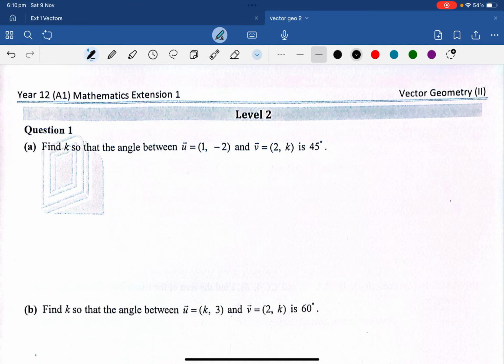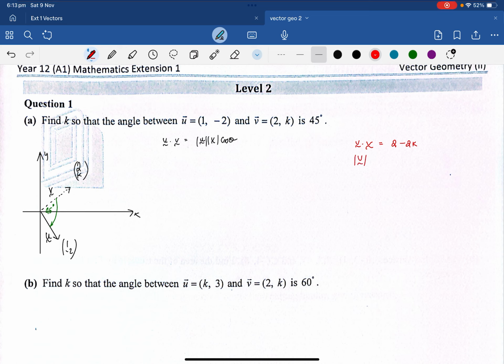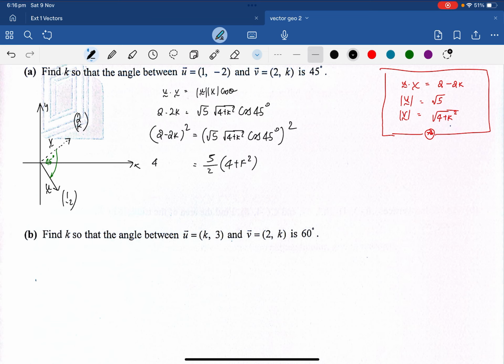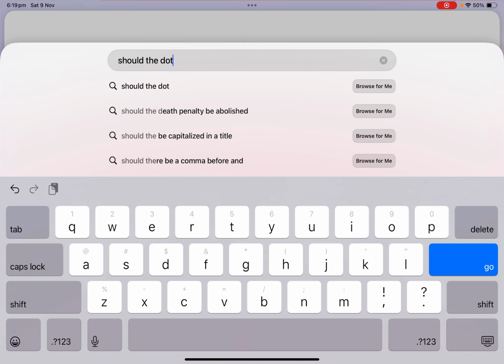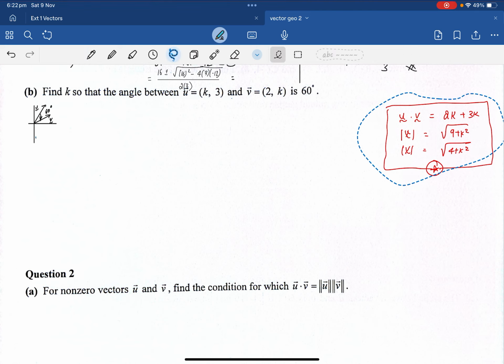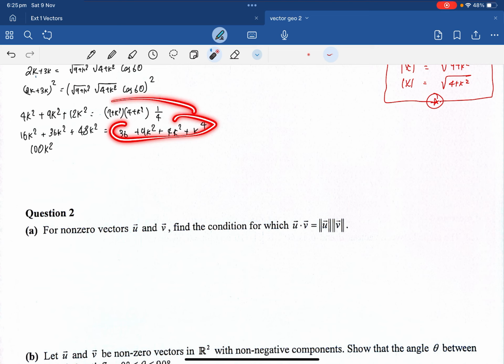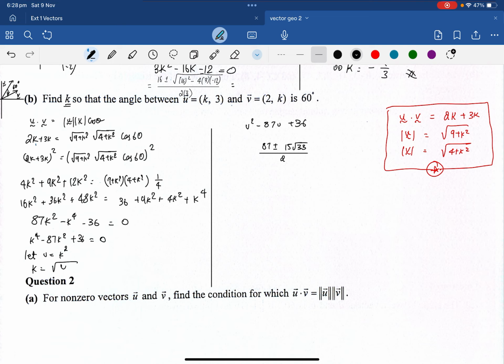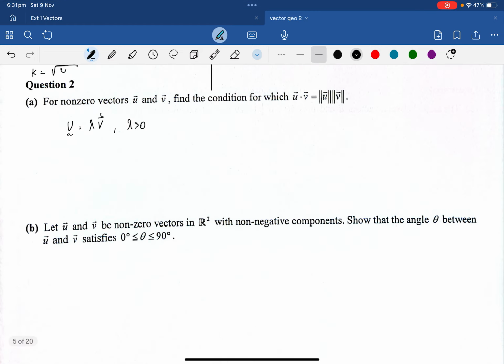Vector Geometry 2, video 2